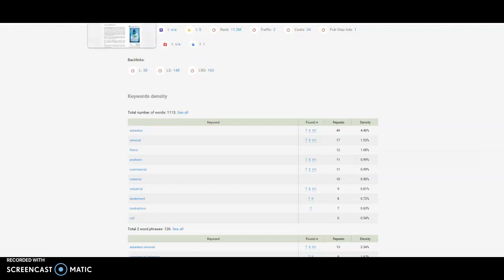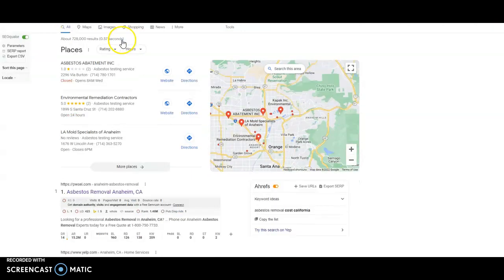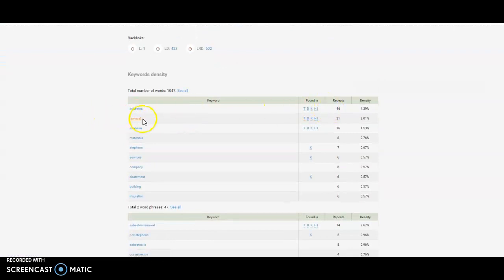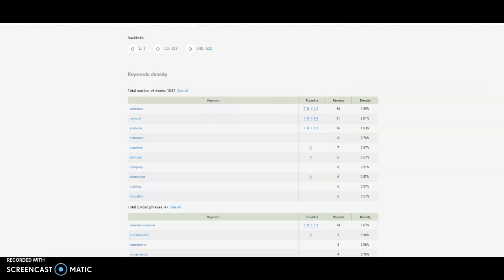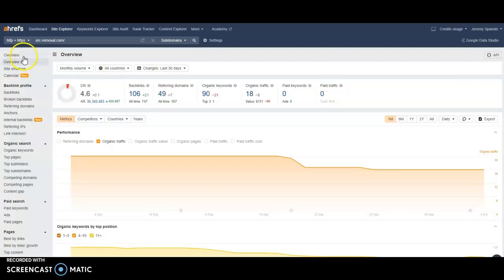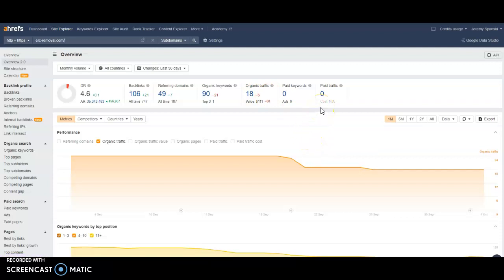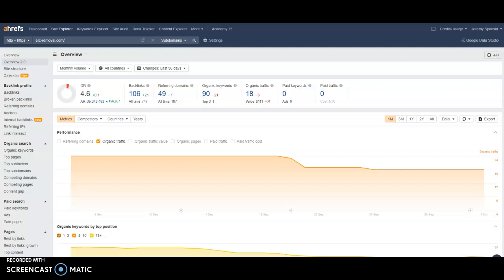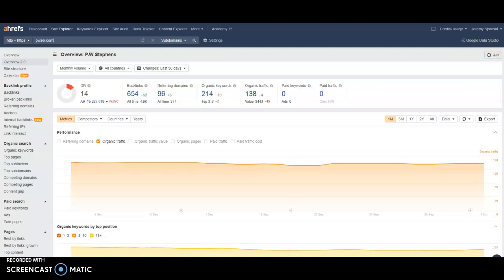Environmental Remediation Contractors-Anaheim, CA